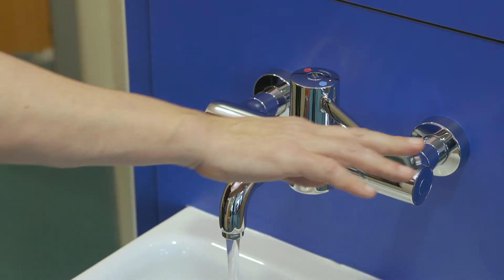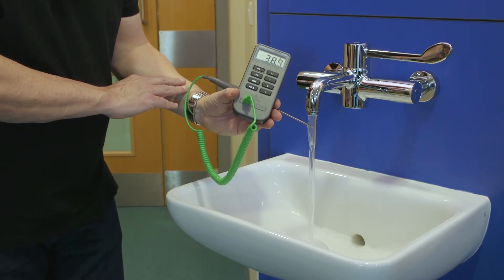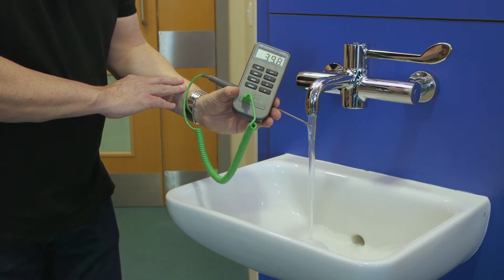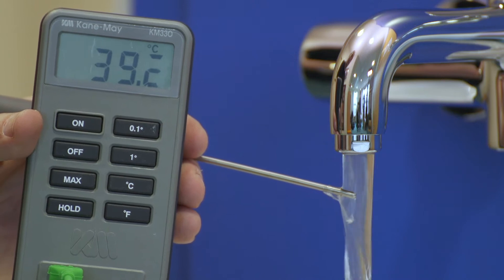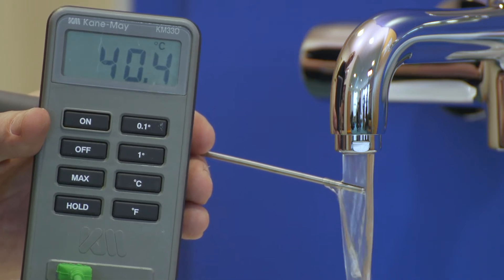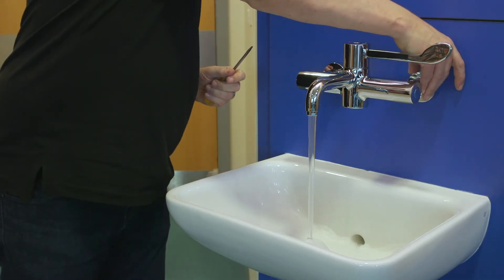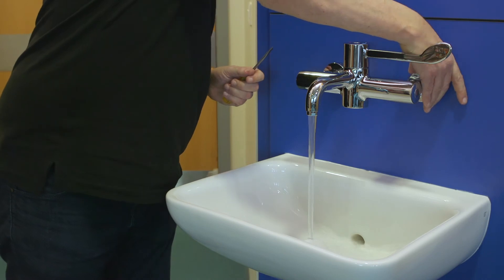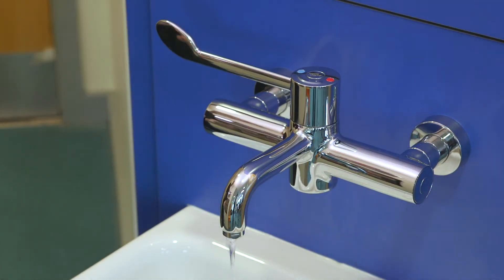DO8 Hospital Thermostatic Tap Testing Procedure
The video shows an actual demonstration of the requirements for testing thermostatic hospital taps as outlined in Health Technical Memorandum 04-01: Supplement
Performance specification D 08: thermostatic mixing valves (healthcare premises)
2017 edition

Set against a stop watch the procedure takes just over a minute on a tap that is performing to the requirements.